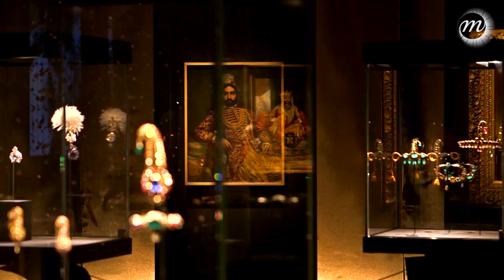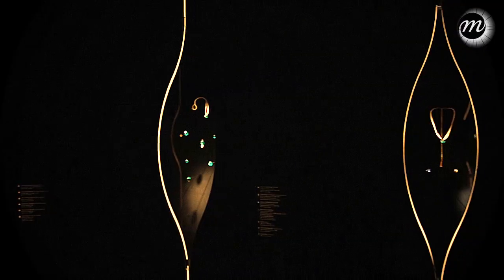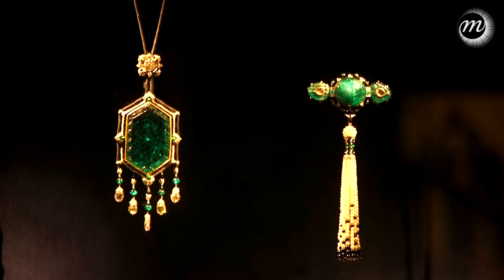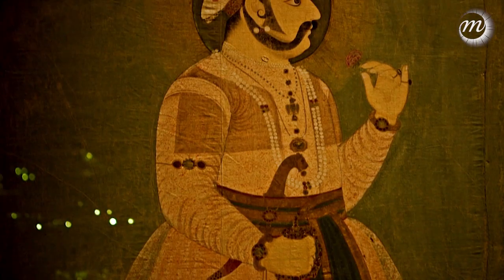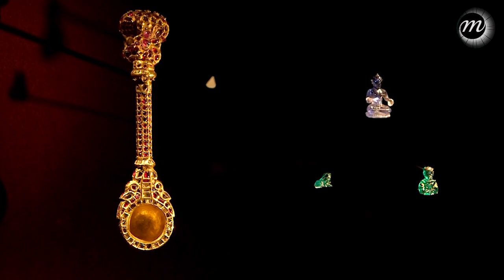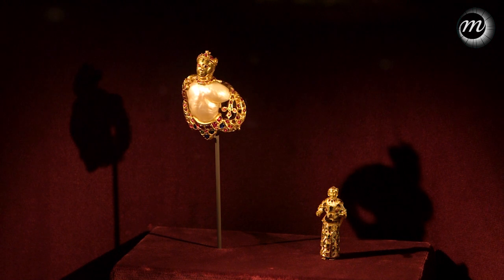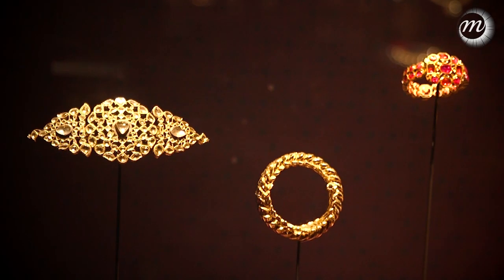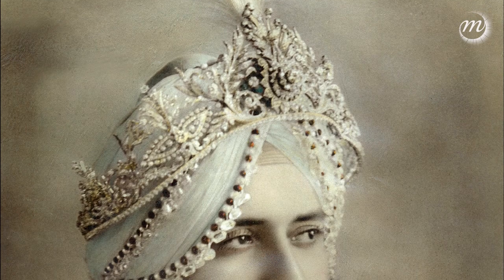Joyaux : l’exposition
En Inde, le bijou est bien plus qu’un simple ornement nous explique Amin Jaffer, commissaire de l’exposition. Toute parure est riche de sens, de culture et revêt parfois même une dimension magique. La spectaculaire mise en scène de l’exposition nous raconte l’histoire de la joaillerie indienne et  de sa rencontre avec l’occident mais nous sa féerie nous invite également à l’émerveillement et au rêve.

L'Exposition "Des Grands Moghols aux Maharajas  - Joyaux de la collection AL THANI" au Grand Palais du 29 Mars au 5 Juin 2017